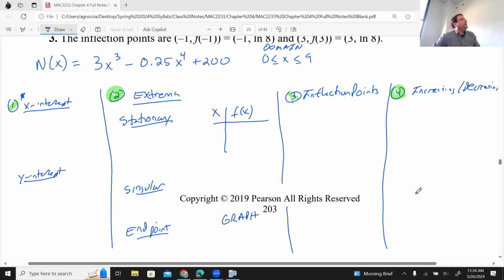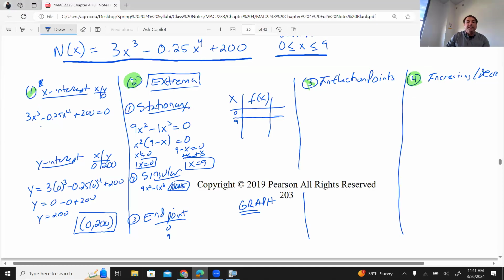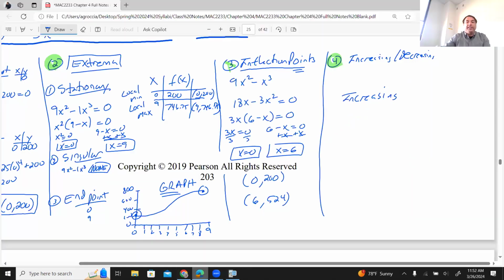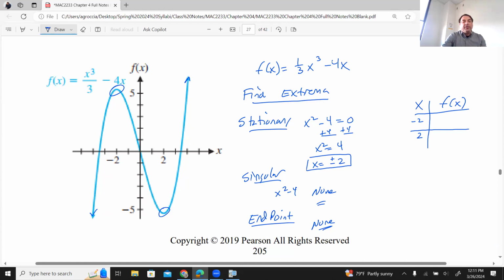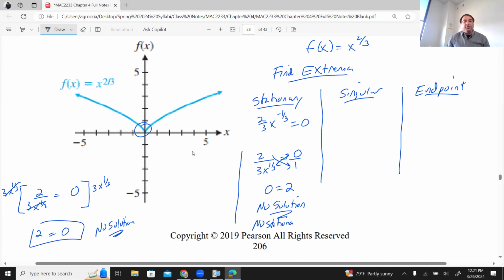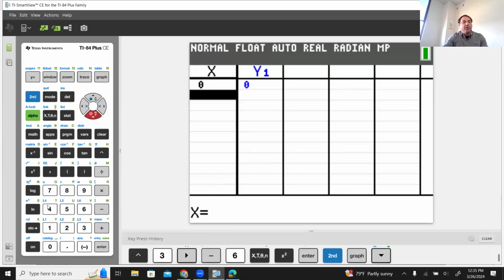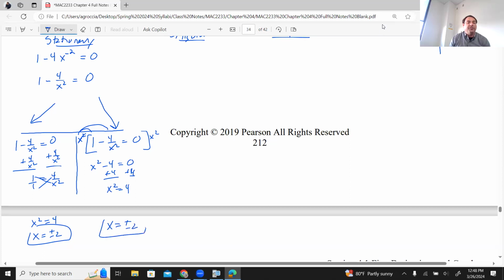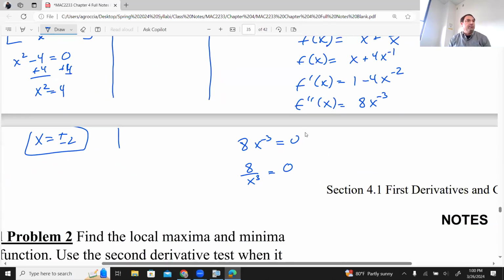MAC2233 Chapter 4 Part 3 Absolute Max and Min